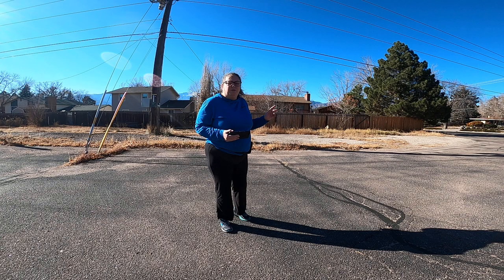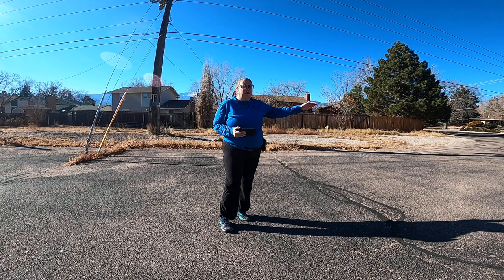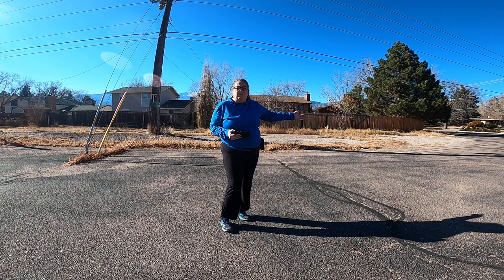11/21/2021 Parking lot near busy road Remi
I thought the biggest challenge was going to be the traffic, but it turned out to be peeing in the search area 🤦🏻‍♀️

11/21/2021
Three hides, all anise (2 q tips each)
ground hide, mid hide, low hide
hides sat for about 20 minutes before searching
temperature was a comfortable cool and breezy